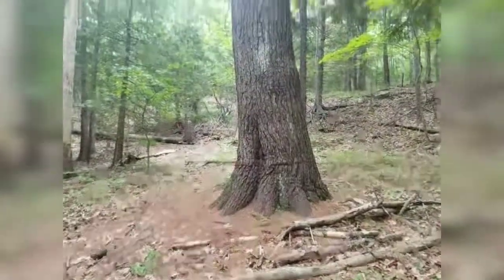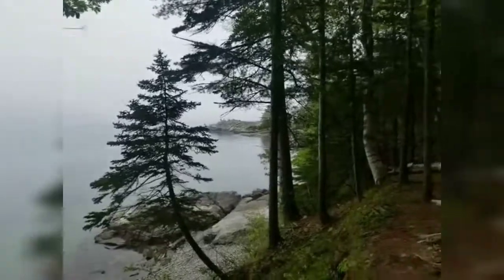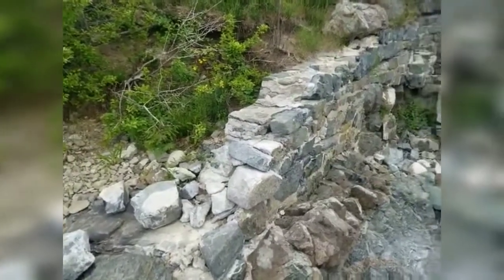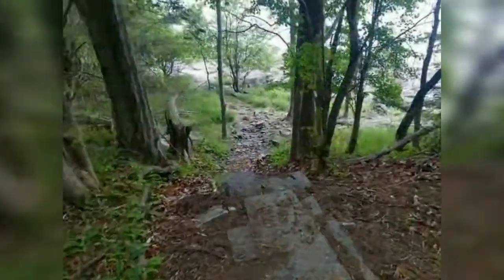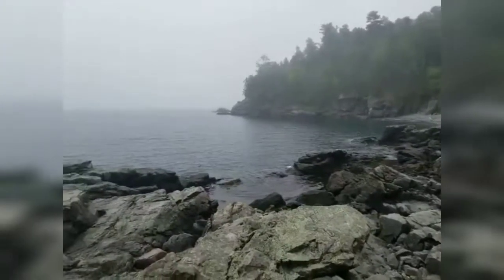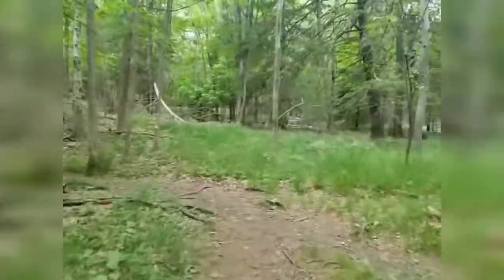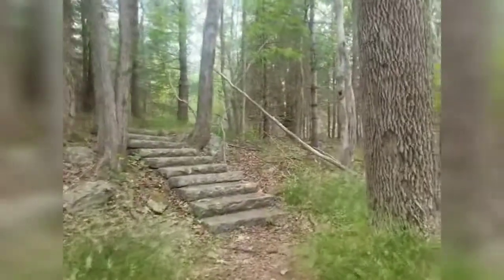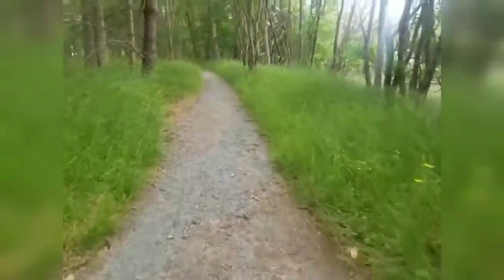Compass Harbor Trail in Acadia National Park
Even a rainy day in Acadia National Park is a great day. This oceanfront trail has the remains of the original Dorr Mansion. It's a great picnic trail and fun to explore!